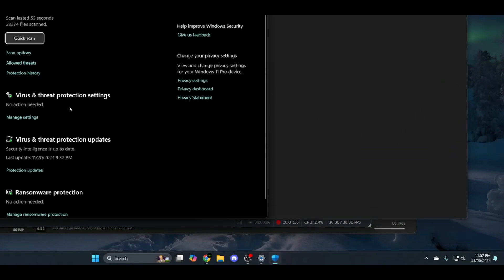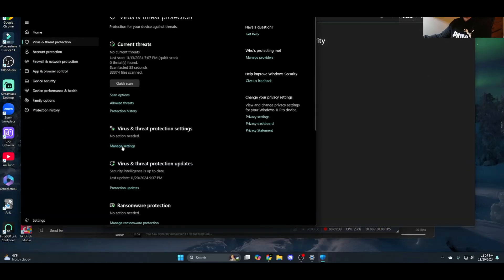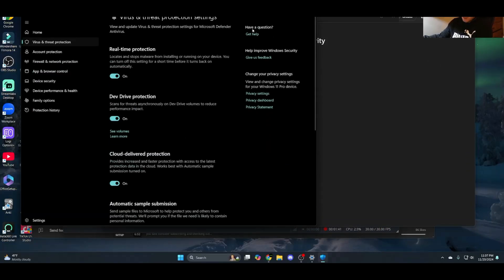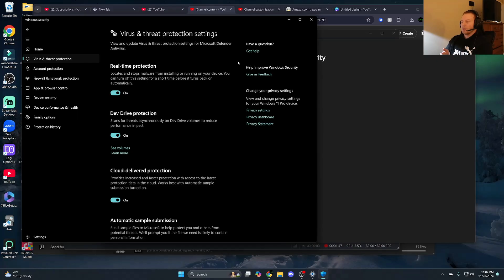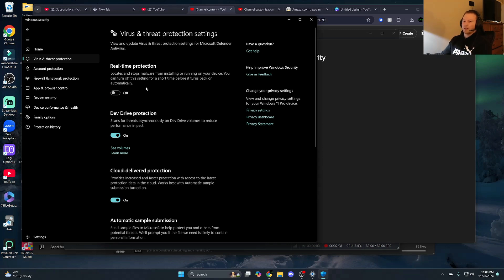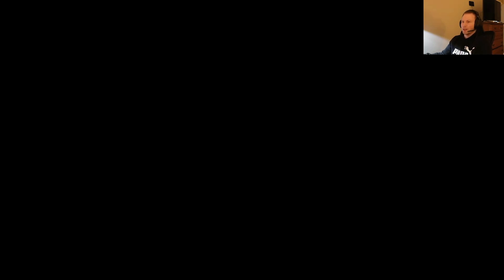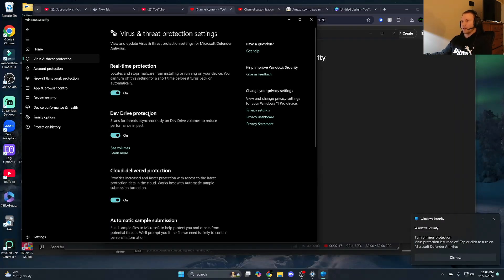How to Fix Slow Xbox Download Speeds on PC Xbox App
Welcome to Life Made Easy!

I share easy-to-follow tutorials, tech reviews, and gaming content to help make your life simpler and more fun. Whether you're looking to learn new skills, explore the latest tech, or enjoy some gaming, you'll find something here.